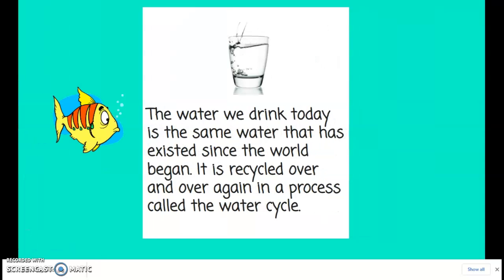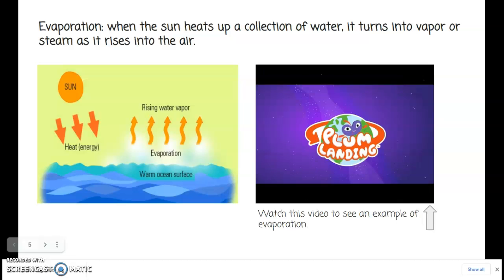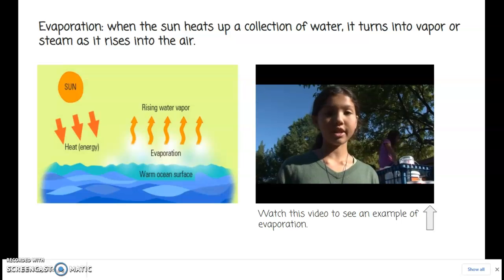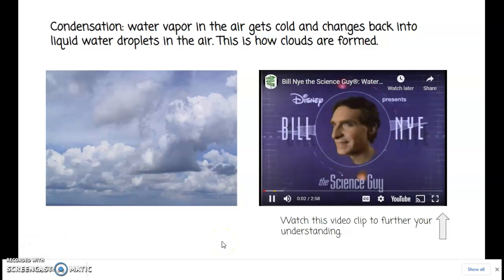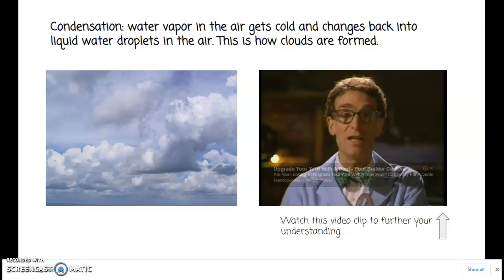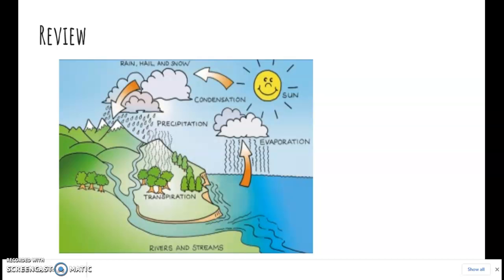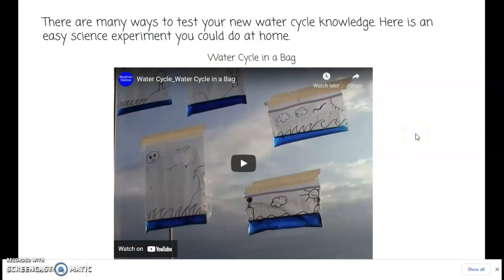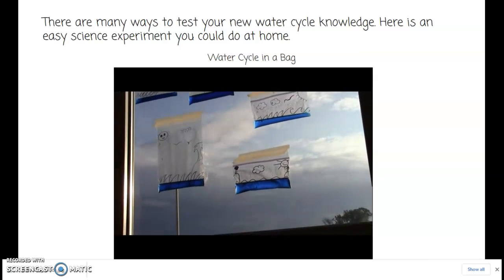6.4 The Water Cycle